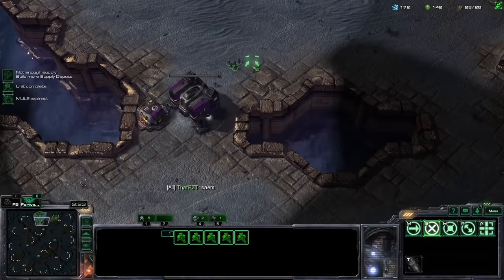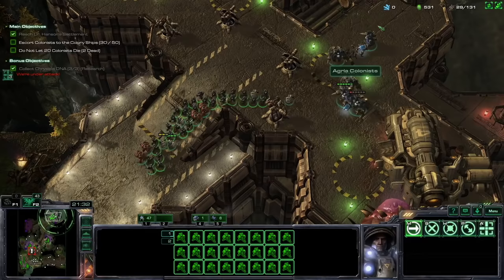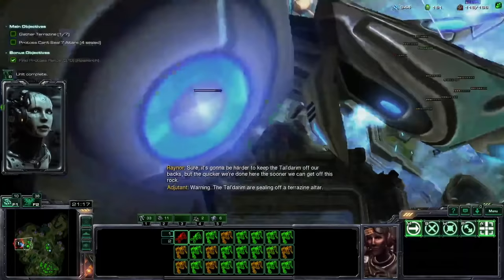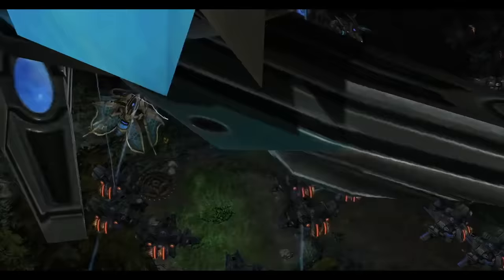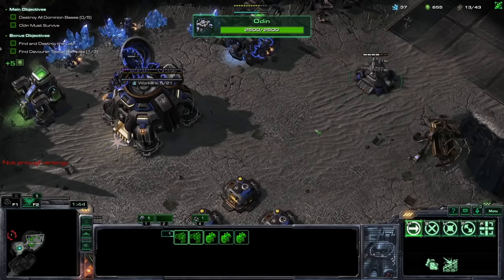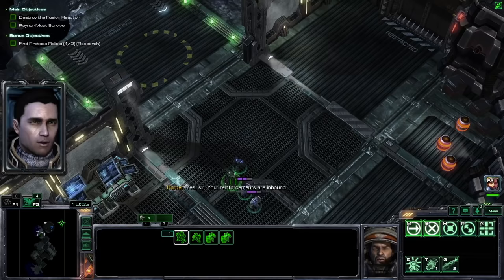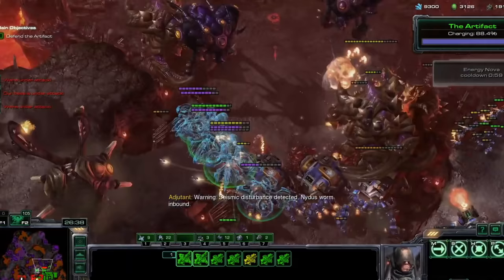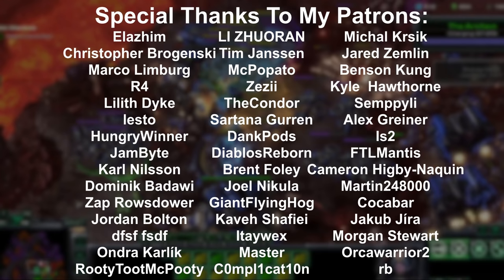We Made Real-Scale Wings of Liberty and it is Awesome!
Hey, its another of those times where I sit around typing stuff as the video uploads.

Ive been putting a lot of effort recently into creating content for the Starcraft 2 community to play, it's been really fun.

The honest fact is that there isn't a whole lot of space for difficult challenge runs in RTS,. My options were to do the typical YouTuber thing where you do progressively easier challenges while pretending that they are hard, or expand my content. I am trying my hand as a creator in other parts of the scene and I am very happy with the results so far.

0:00 - Intro
0:59 - Liberation Day
1:30 - The Outlaws
2:19 - Zero Hour
2:35 - The Evacuation
3:52 - Smash and Grab
4:39 - The Devil's Playground
5:24 - Welcome to the Jungle
7:26 - The Dig
8:49 - Whispers of Doom
9:00 - Cutthroat
10:10 - Safe Haven
11:16 - The Moebius Factor
11:27 - A Sinister Turn
12:13 - Breakout
13:09 - Ghost of a Chance
13:33 - Echoes of the Future
14:26 - Chungus Among Us
15:50 - Media Blitz
16:37 - In Utter Darkness
17:12 - Piercing the Shroud
18:57 - The Mom of the Void
21:28 - Shatter the Sky
22:44 - All In
24:38 - I Love You